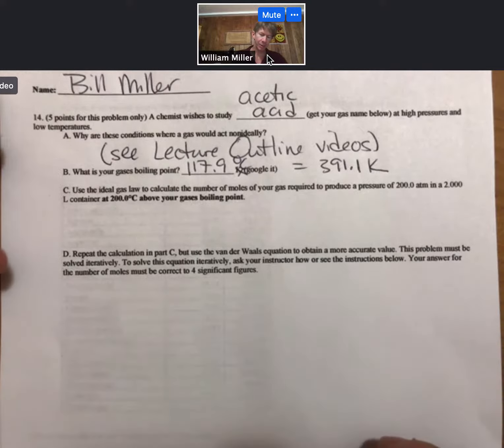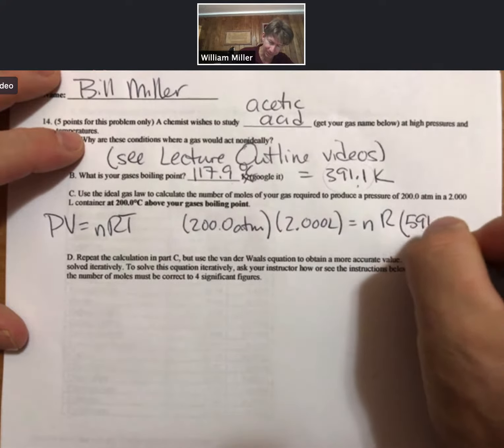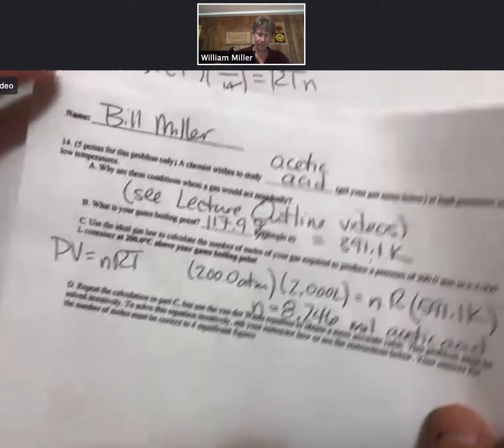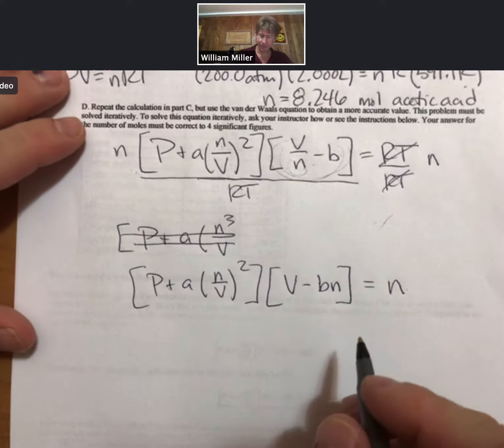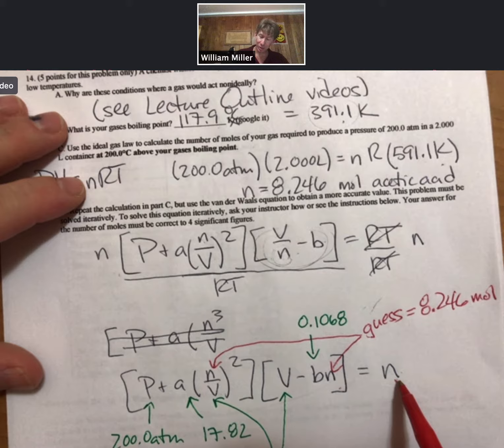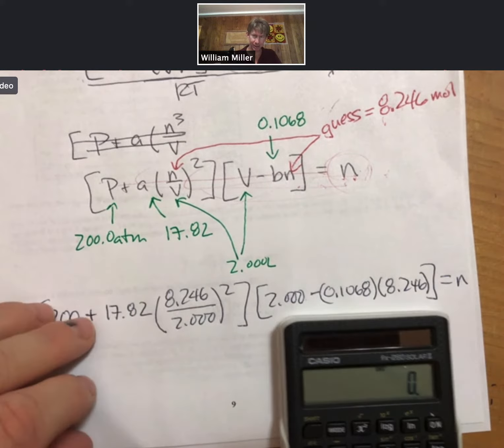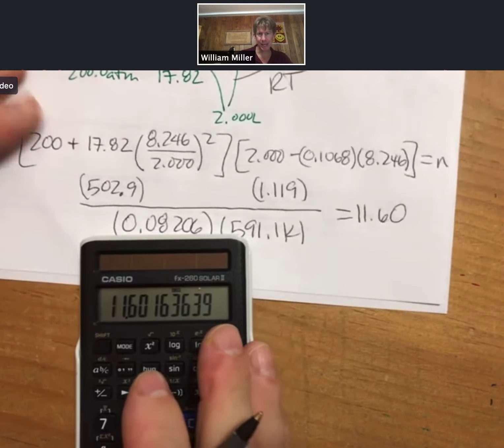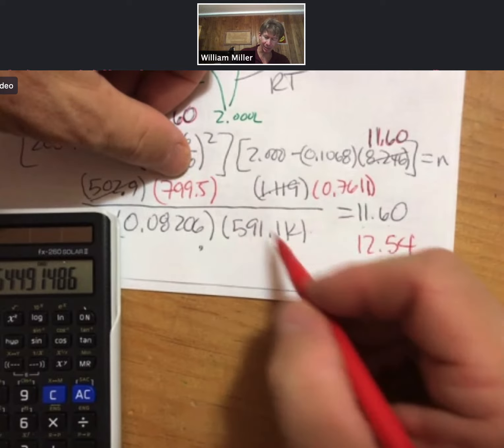Gases Solving Iteratively